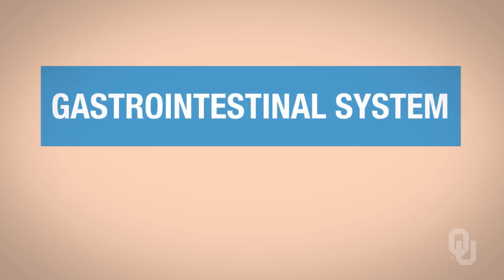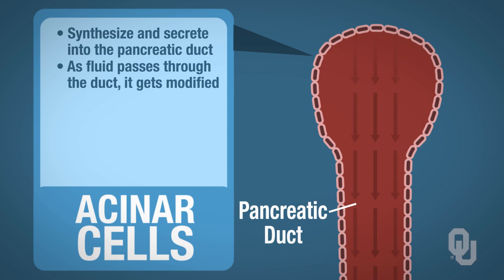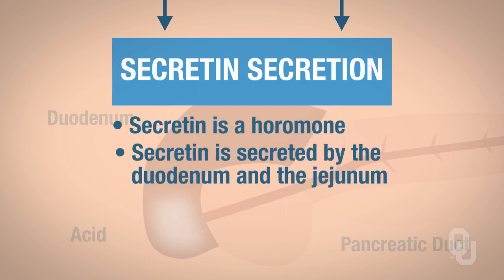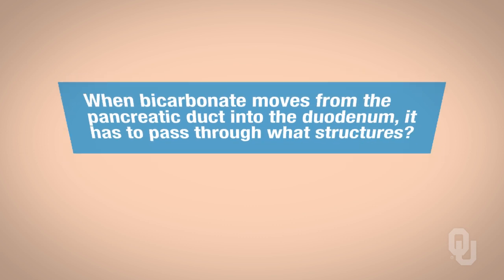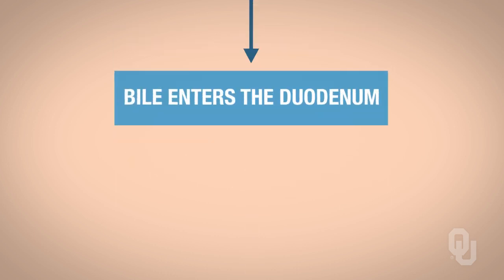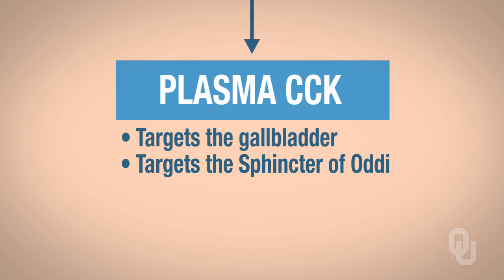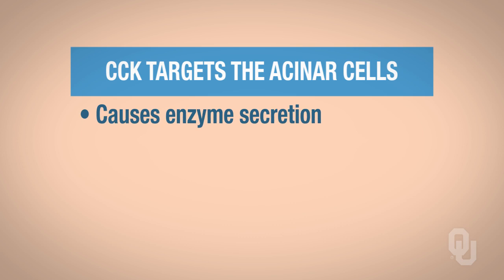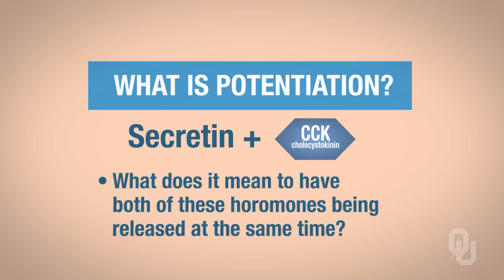Human Physiology - Regulation of Pancreatic Juice and Bile Synthesis & Secretion